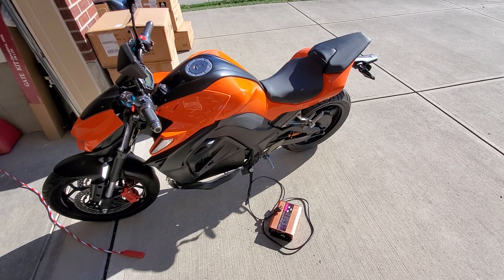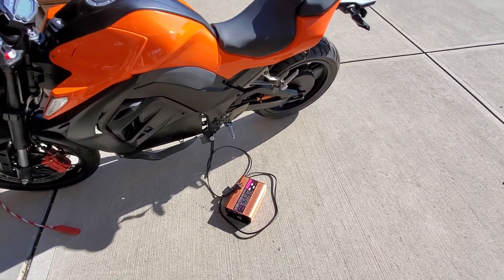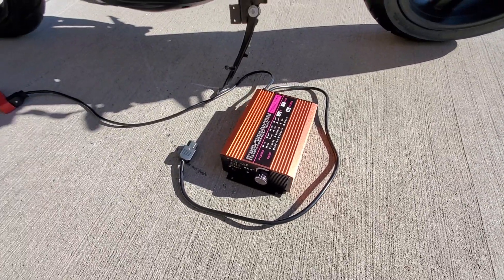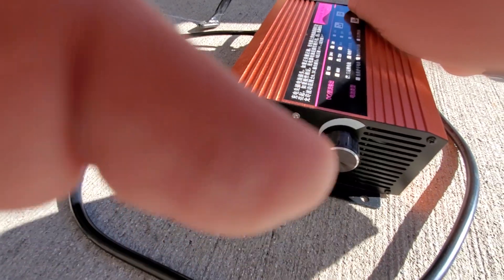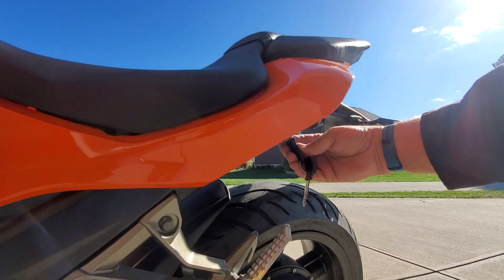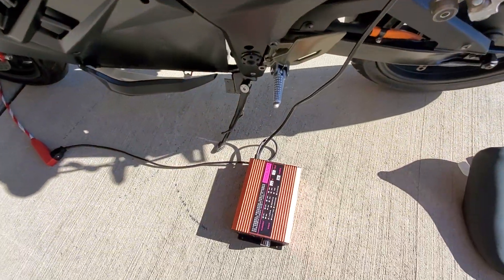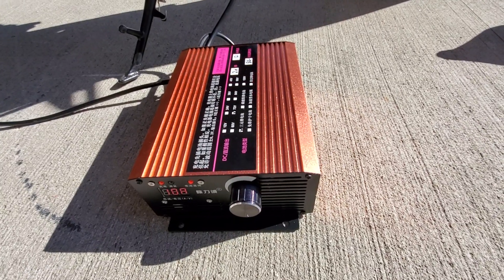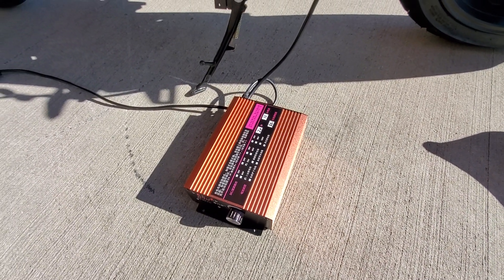Charging ETG Z1000 Electric Motorcycle 12000W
How easy it to charge a Z1000 electric! Watch this video and find out. All electric motorcycles from ETechGadgets LLC

ETechGadgets LLC - Now 11 years in business and the largest selection of all electric scooters, E Bikes, Trikes, and Motorcycles in the Midwest!  We sell custom lithium battery systems also!  ETechGadgets LLC has an ebay store, we are also sell on Craigs lists - Cincinnati, and have an exclusive youtube channel.

Now - We have in stock!  The Z1000 All Electric Motorcycle FOR SALE!  A ETG Z1000 twin, except 100% all electric!
New with "4" in stock in Cincinnati, OH for immediate delivery!
High performance 12,000 watt rear hub (17" x 6"), 72 volt controller, 72 volt 80 - 120 AH lithium battery!  140KPM!.  Range - 100 to 155 miles.

NEW! We are the only US seller and have a clear motorcycle title - registered in the State of Ohio and ready to sell and transfer!
Gray / Green - 120AH
Gray / Green - 80 AH
Black / Red - 80Ah
Black / Orange - 80AH

All specs and pricing on our ebay store @

Purchase direct by emailing or calling and save an additional 5%!